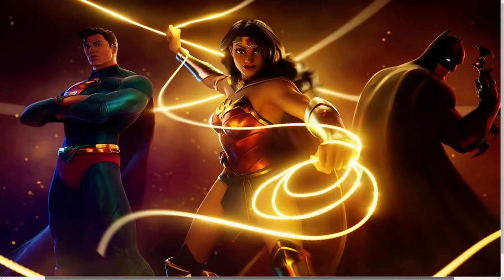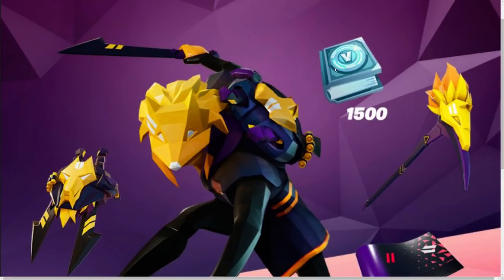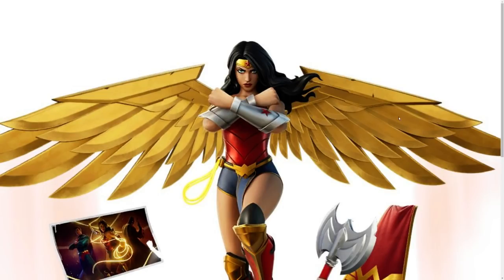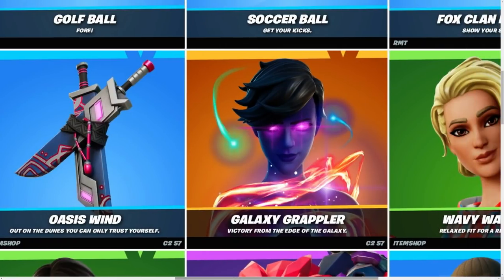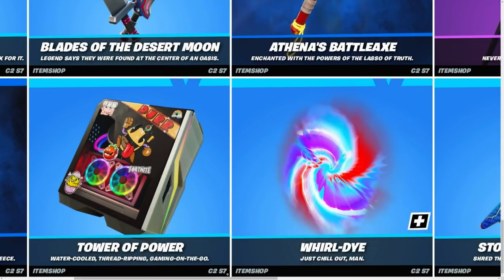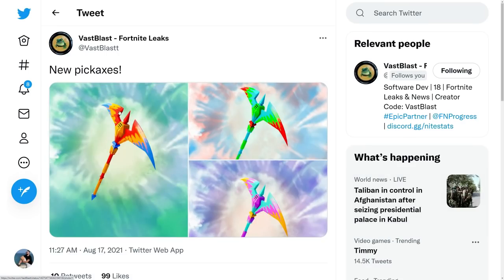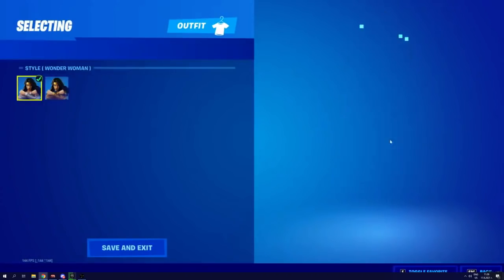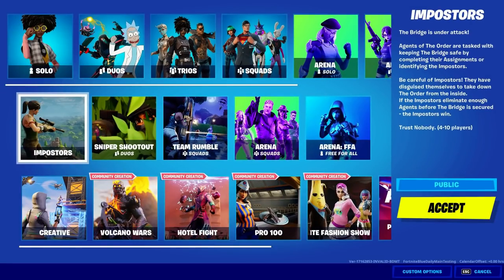Fortnite 17.40 AMONG US Update - NEW FREE REWARDS & All Leaked Skins!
Fortnite 17.40 update is out now and I show all new leaked skins and cosmetics in the new fortnite update including free rewards and all new leaked skins, the new coral castle abducted and among us imposter collab!